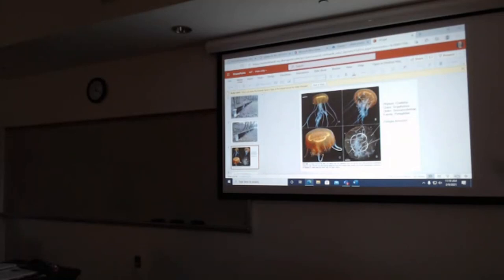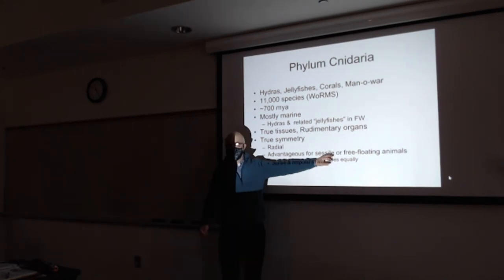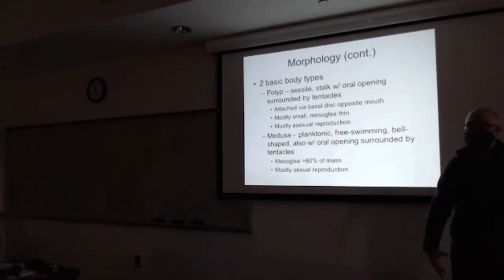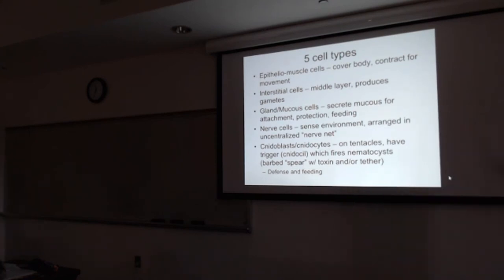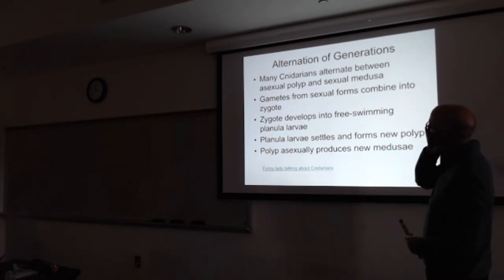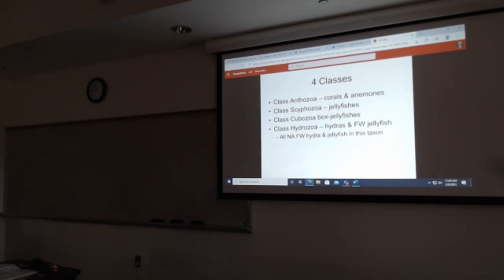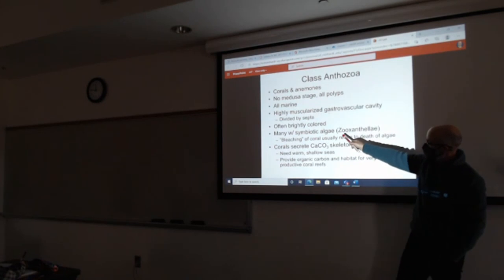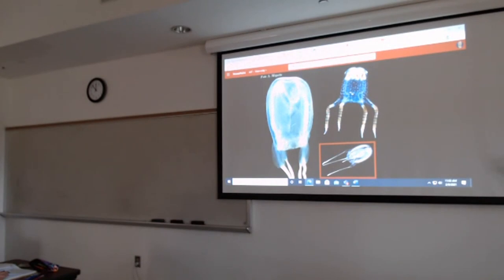Phylum Cnidaria lecture video